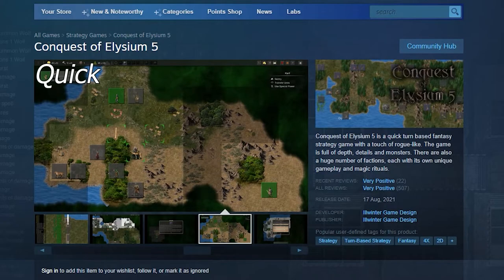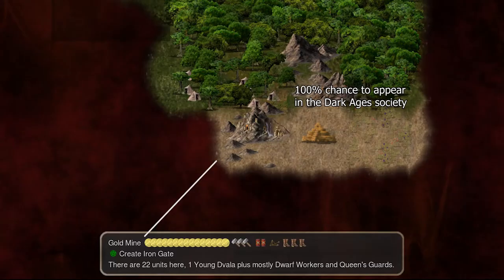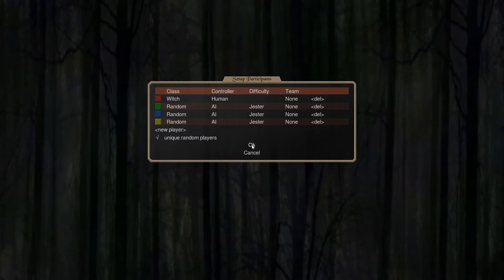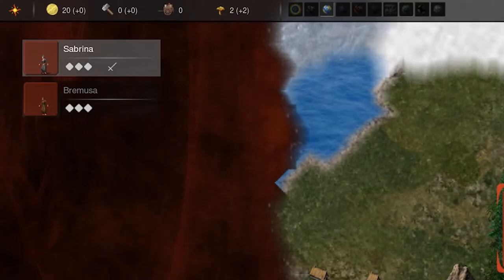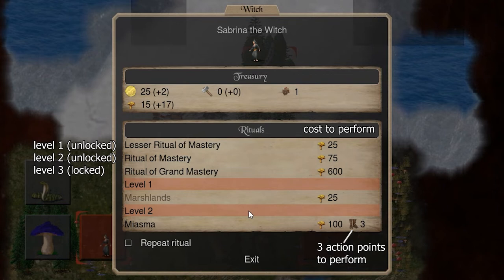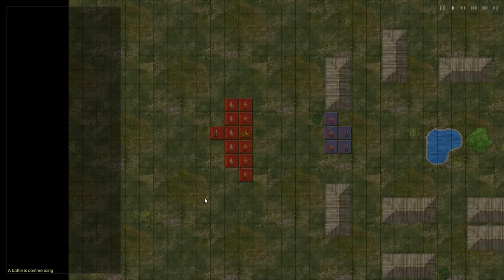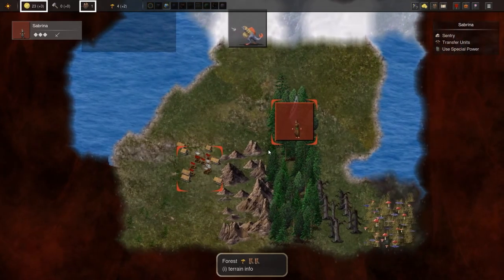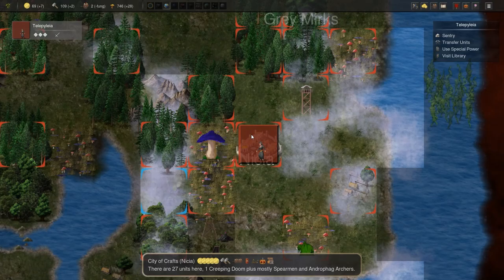Conquest of Elysium 5 - ULTIMATE BEGINNERS GUIDE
A quick guide for Conquest of Elysium 5, aimed for new players to quickly pick up the basics.

Ask any questions in the comments and I will try and help :)